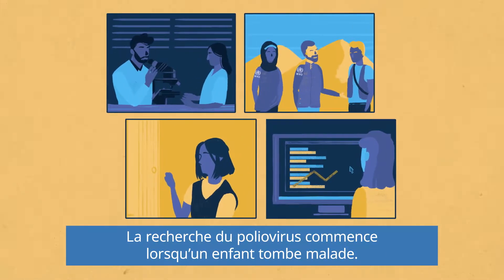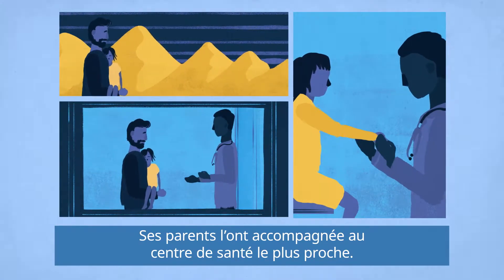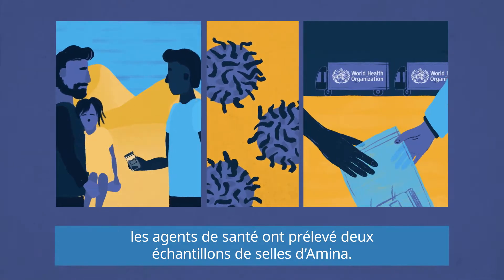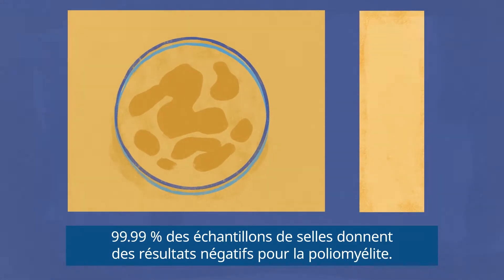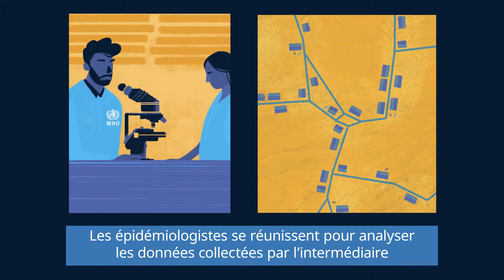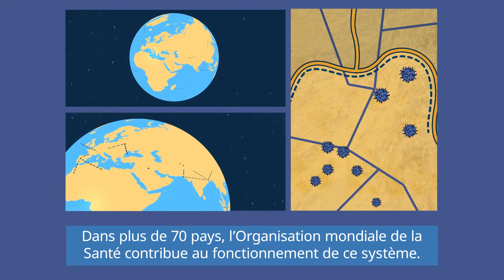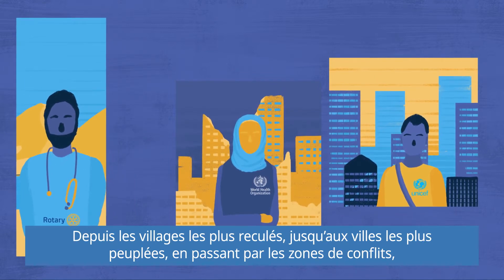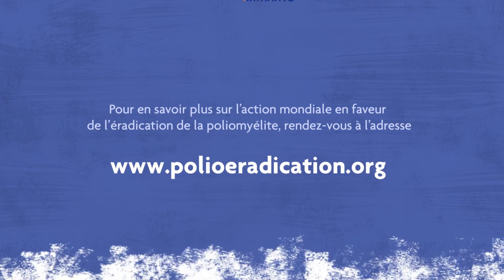Le système de surveillance de la poliomyélite (The Polio Surveillance System - French subtitles)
Lorsqu’un enfant atteint de paralysie flasque aiguë est repéré, une recherche de poliovirus est lancée. L’Organisation mondiale de la Santé veille à ce que les différents éléments du système de surveillance, des communautés les plus isolées jusqu’aux laboratoires, coopèrent pour que le poliovirus, où qu’il circule dans le monde, soit trouvé – et ne se propage plus. En savoir plus